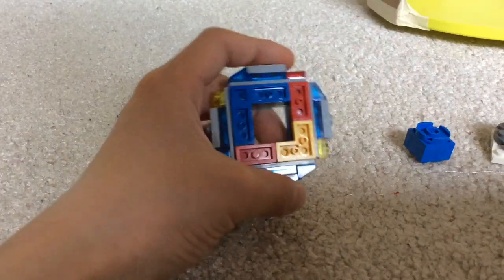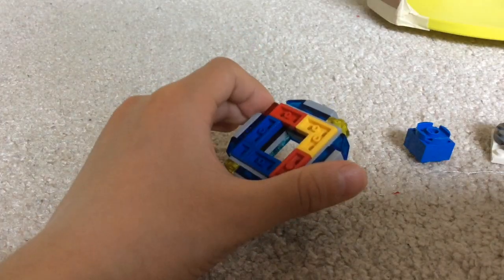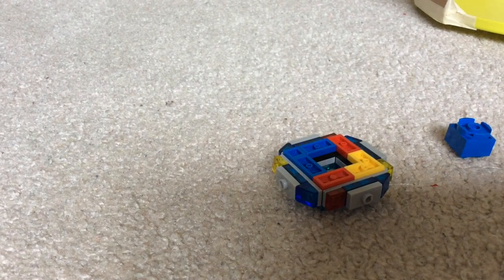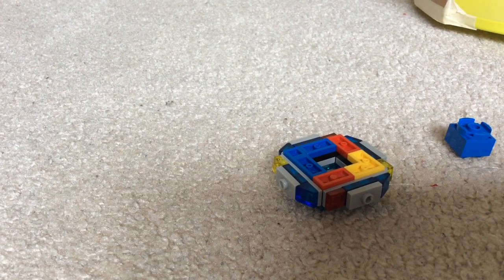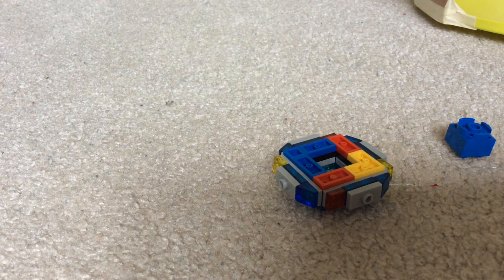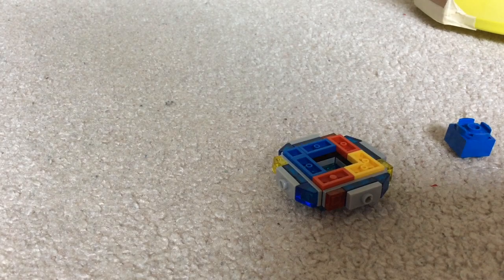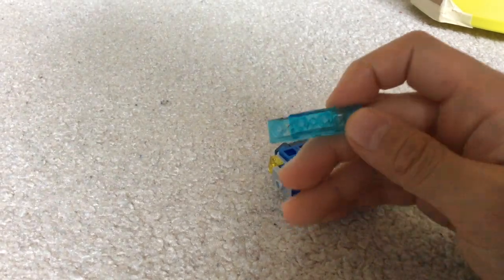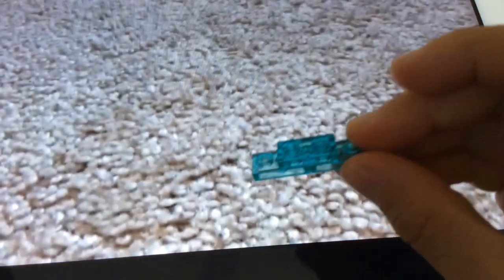The Secret to Heavenly Strike! | Season 1 Episode 21 | Squabble Chronicles